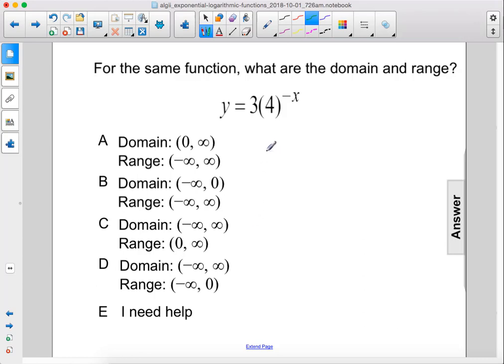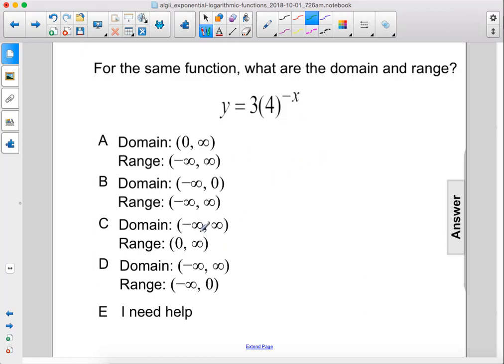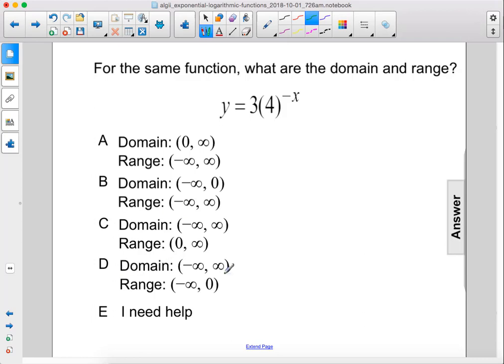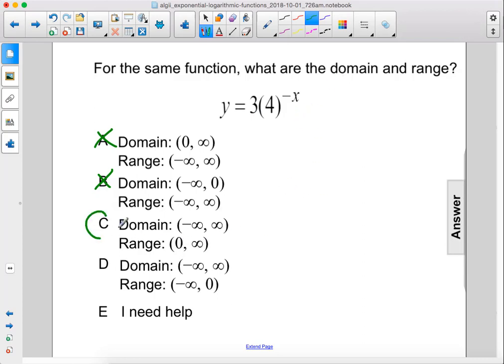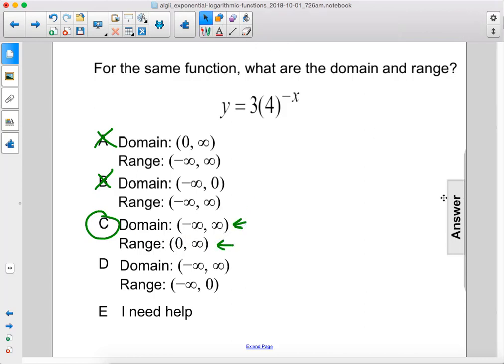Algebra2 Exp Funcs Exp Functions Pt 2 Q35